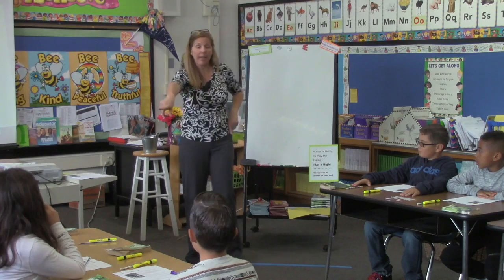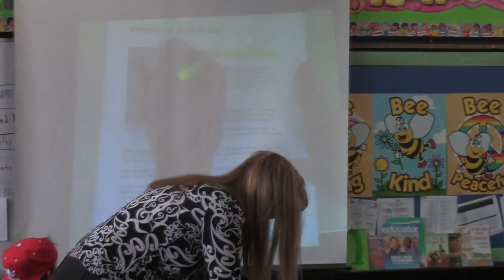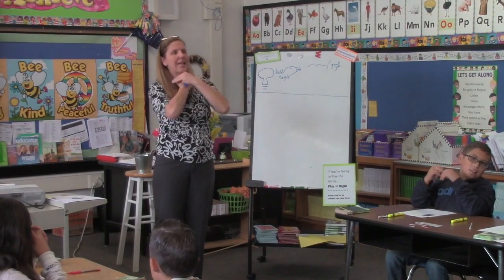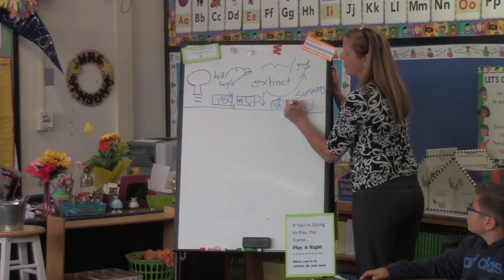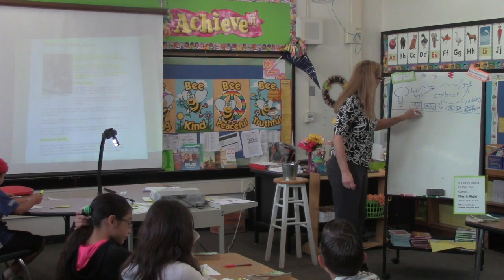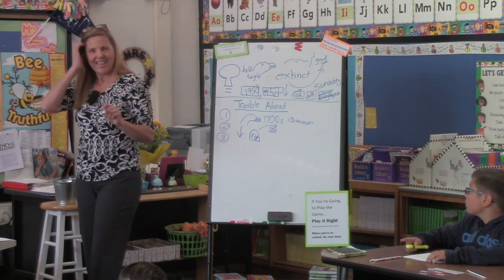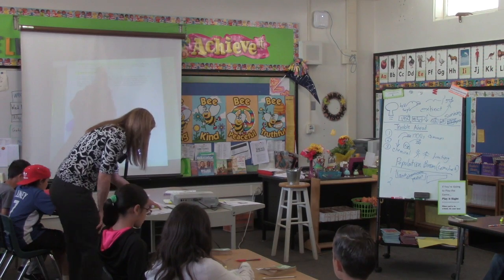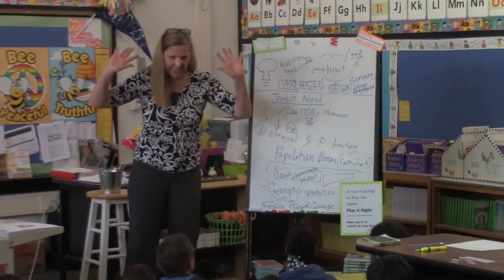Fetzer-Informational Close Reading-5th Grade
Nancy Fetzer demonstrates Close Reading and notetaking of Informational Text to 5th Grade students.